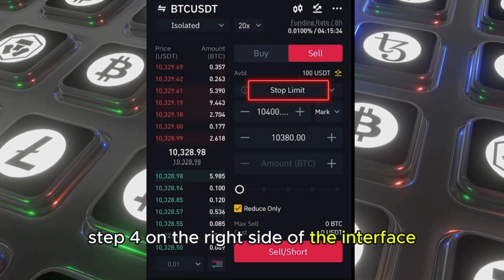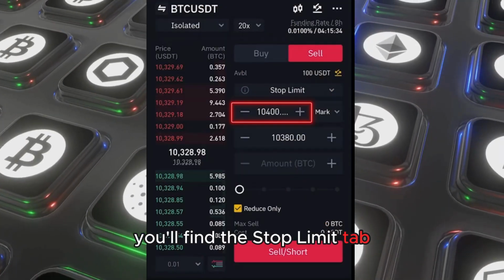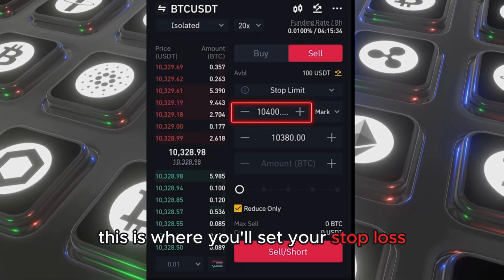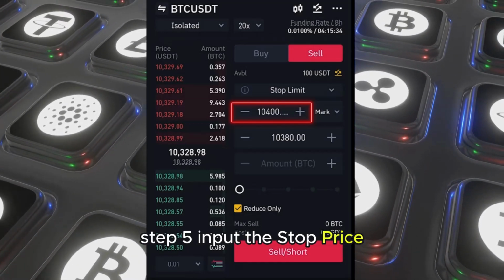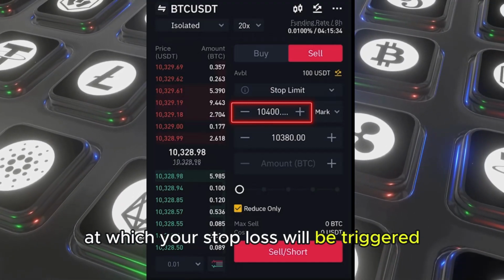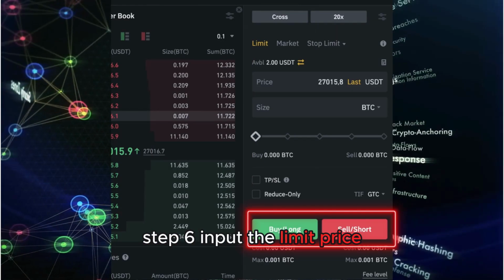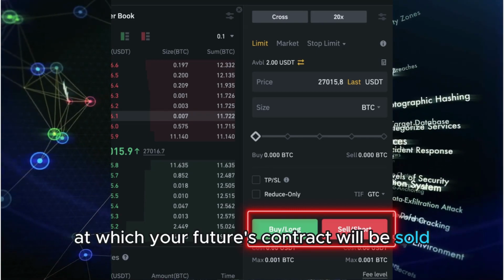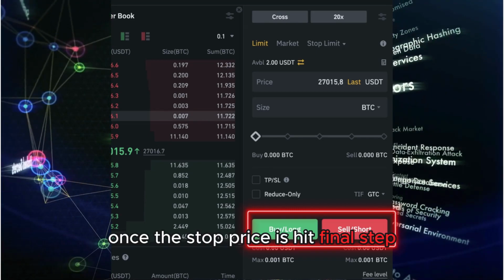How to Set A Stoploss In Binance (Don't Miss This)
Unlock the full potential of your Binance trading experience with our comprehensive user guide on setting up effective stop-loss orders. From understanding the basics to advanced strategies, this tutorial covers it all. Learn how to set a stop loss on Binance, master the intricacies of stop loss in Binance futures, and harness the power of trailing stop loss to protect your investments in dynamic markets. Whether you're a beginner or an experienced trader, our step-by-step guide, accompanied by real-life examples, ensures you navigate the Binance platform with confidence. Don't miss out on essential tips for using trailing stop loss, optimizing your stop-loss levels, and setting up stop loss orders effortlessly on the Binance app. Elevate your trading game, mitigate risks, and maximize your profits – start mastering stop loss orders on Binance today!